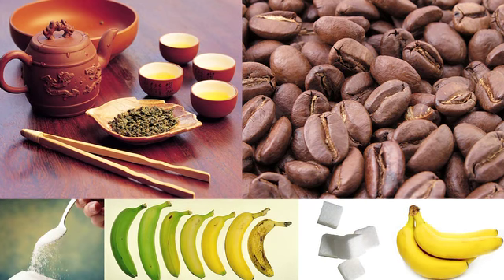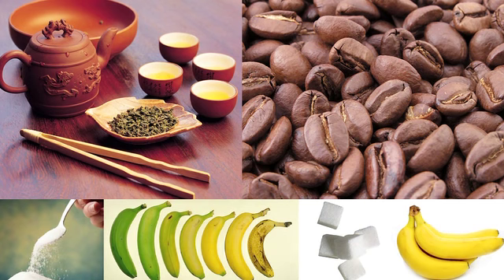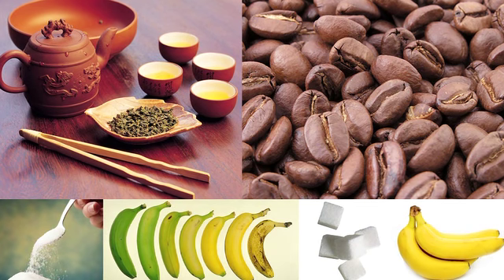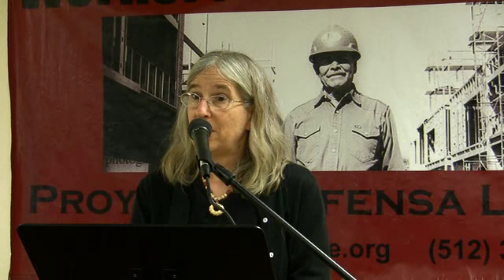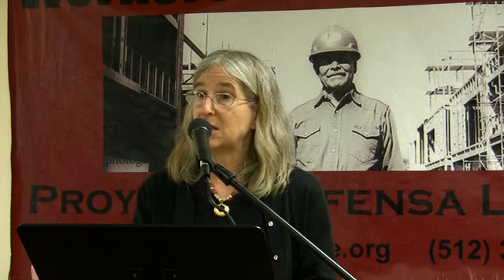Aviva Chomsky on Immigration Myths - Last Sunday 2 of 5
Aviva Chomsky is a history professor and coordinator of Latin American,
Latino and Caribbean Studies at Salem State College in Massachusetts. Her
2007 book "They Take Our Jobs!" And Twenty Other Myths about Immigration
provides a careful analysis of the overheated rhetoric around immigration
policy in the United States, debunking the 21 biggest myths and
stereotypes in today's debate. In her talk, Chomsky will sketch the
outlines of a sensible immigration policy. Her latest book, Linked Labor
Histories, looks at globalization as a long historical process with labor
history at its center. The book examines how employers have used regional
inequalities to gain access to cheaper workers through immigration, which
along with plant relocation gives companies weapons to discipline their
workers. "Much of my scholarly work can be traced back to the year I spent
working for the United Farm Workers union back in 1976-77," Chomsky said.
"I credit that experience with sparking my interest in the Spanish
language, in migrant workers and immigration, in labor history, in social
movements and labor organizing, in multinationals and their workers, in
how global economic forces affect individuals, and how people collectively
organize for social change."

This event took place at 5604 Manor, the new progressive community center launched by the Third Coast Activist Resource Center and Workers Defense Project.

The new Austin Indymedia was also there to document this event.  Please visit the new

This is a zgraphix production.
Produced by Jeff Zavala.